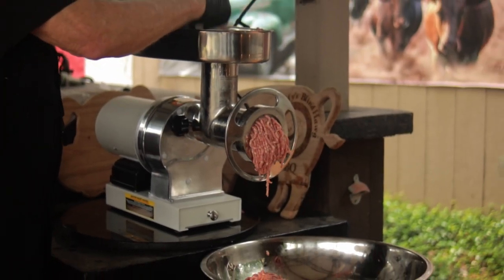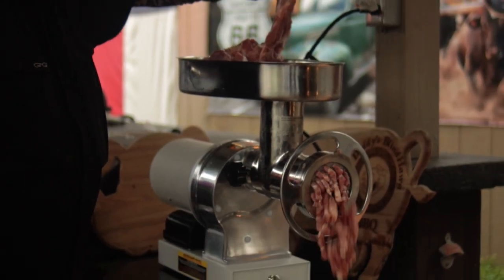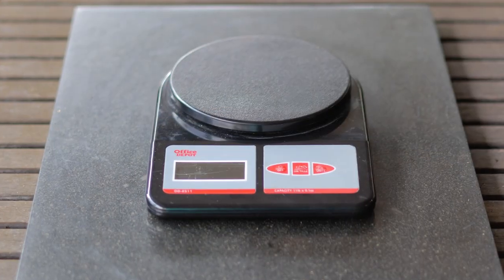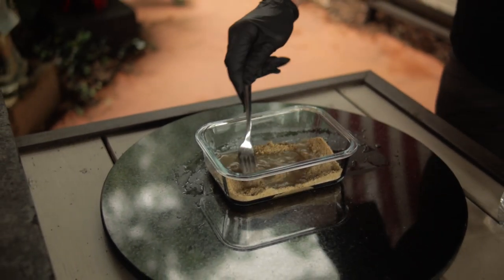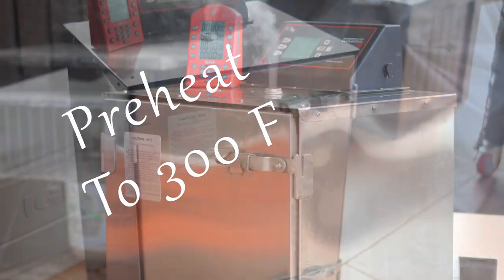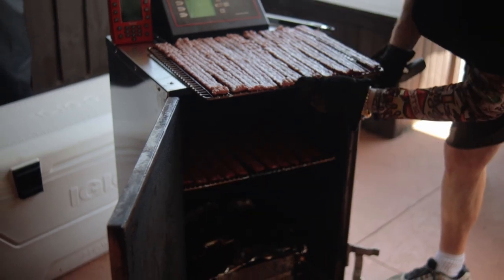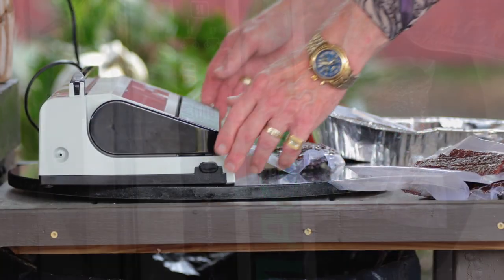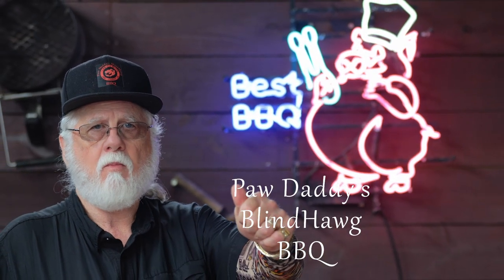I Made Peppered Jerky From Ground Pork Butt & This Happened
This video shows you what happens when you use ground pork butt to make jerky

Equipment in Paw Daddy's Outdoor Kitchen:
YoderYS1500
Coockshack Amerique
Char-Griller Akorn

00:00 Introduction
00:29 Preparing The Jerky
02:29 Jerky Gun
02:53 Smoking The Jerky
03:41 Conclusions
04:37 Outro